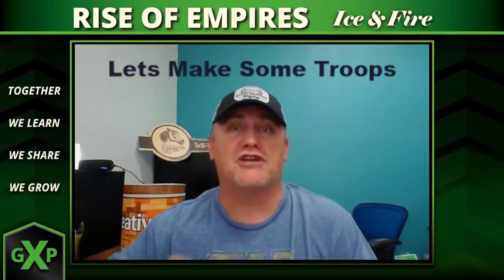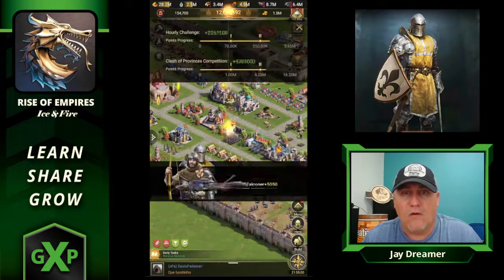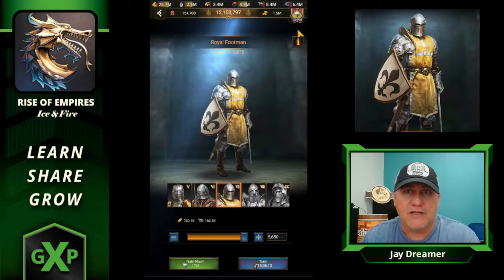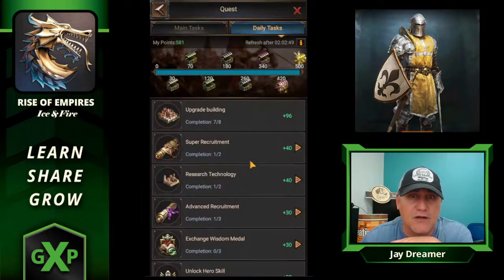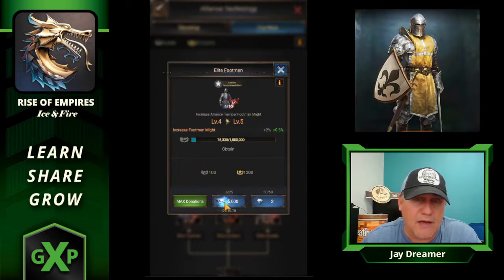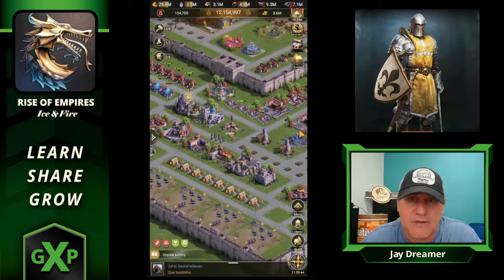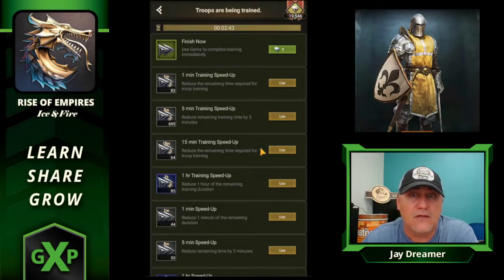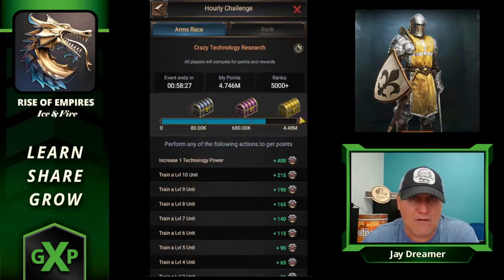SMASSSSSH! Friday is Troop Making Day. Get 11 Chests in 8 Minutes.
11 chests in 8 minutes!!! For those wanting more hourly and CoP chests in less time this is a smash HACK is for you.

Friday is Troop development day, so if you have t7's or better getting 11 or more chest in under 10 minutes is easy, in most cases.

Line up your hourly and CoP tasks and get twice the booty for your efforts. You will want to have enough speedups saved to ensure you can produce 6 to 8 rounds of troops.

1. Start your troops early 10 to 12 hours before reset to ensure they will be ready when your hourly and CoP events start scoring. Jumping the gun before both the hourly and CoP timers are set to training will cost your time, speedups and rewards, so plan accordingly.
2. When the event tasks line up wait until the end of the hour and then collect your troops.
3. After collection you should be close to capturing your first set of chests.
4. Make only enough troops from there to get all three hourly chests.
5. Wait for hourly timer to reset and capture new set of chest and all remaining CoP chests you can.

This is my tried and true method for smashing chests in the shortest amount of time.

As for maxing your CoP, wait for the next hourly chest and keep smashing!!!